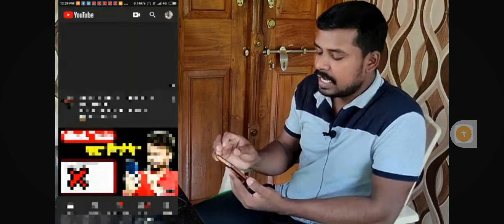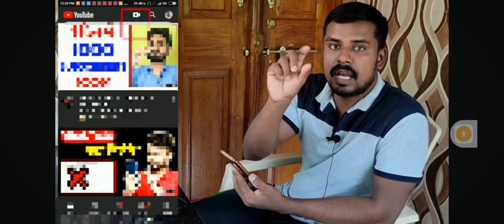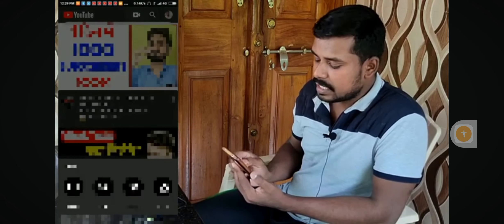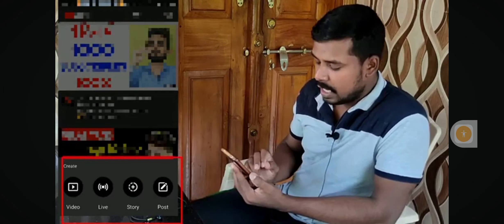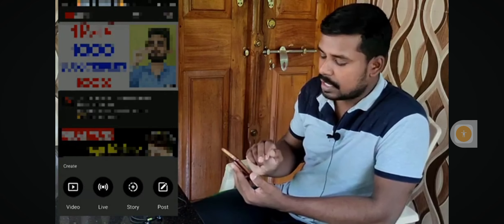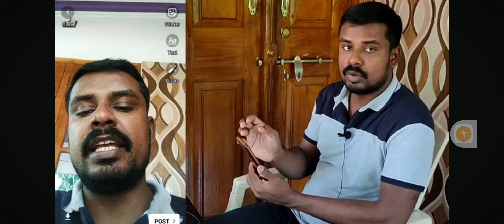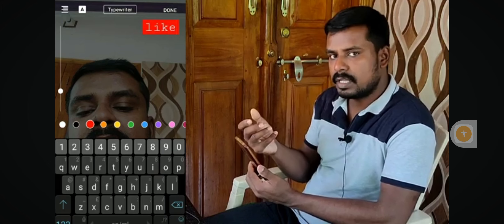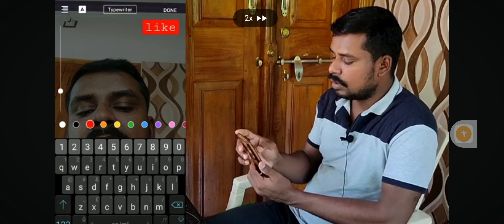Create a YouTube story. 🔥🔥.